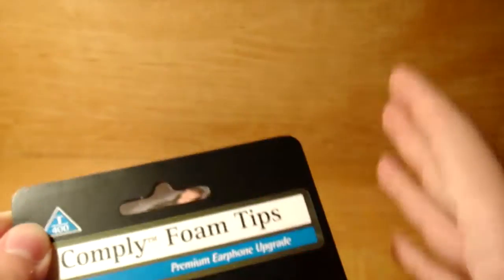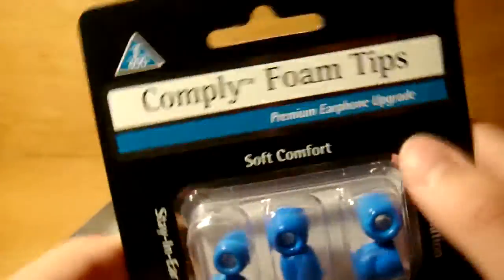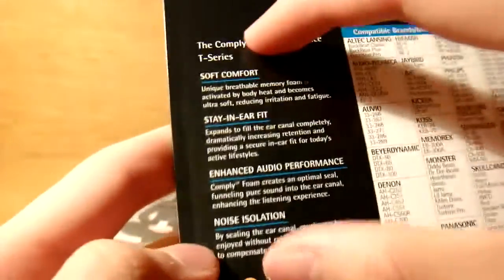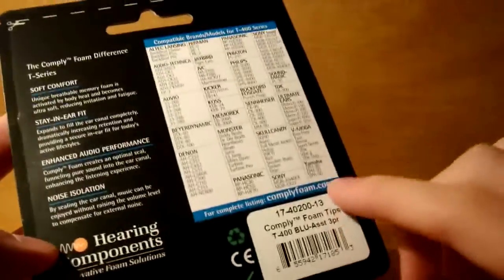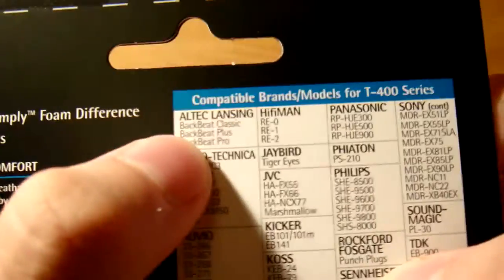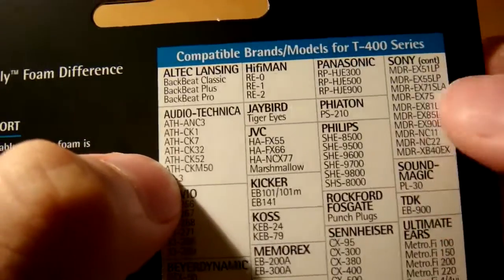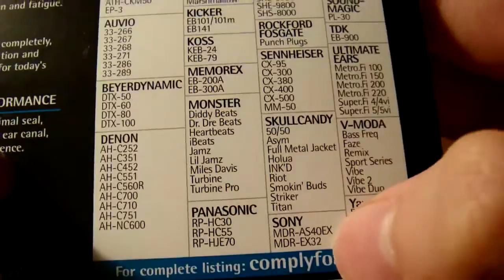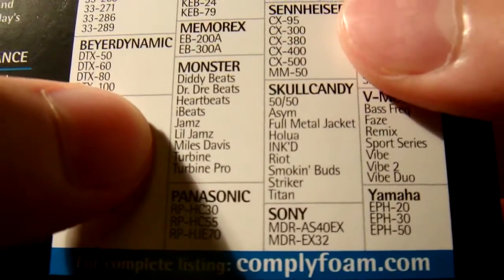Comply Foam Tips T-400 Unboxing and Review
Here is my review of the comply foam tips t400 which are compatible with most of your iems in ears such as skull candys, beats by dre, monster turbines, sonys, ect. Great upgrade for those who wants better audio through their in ears!